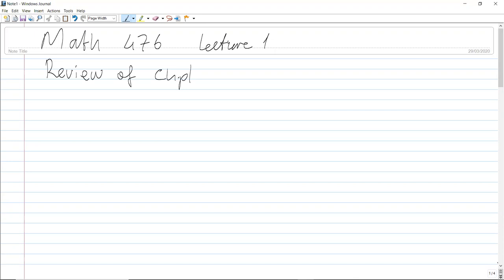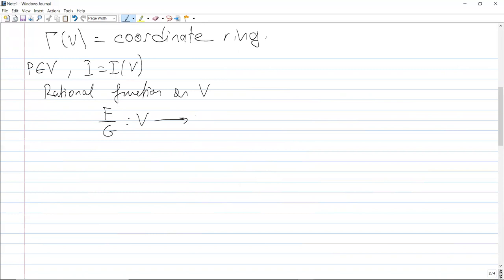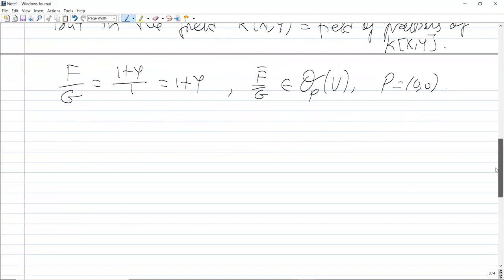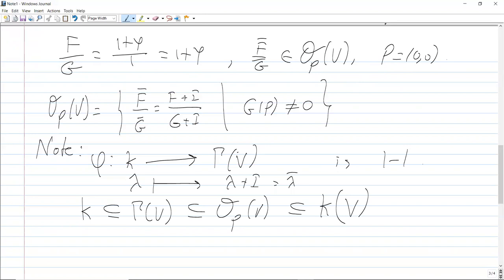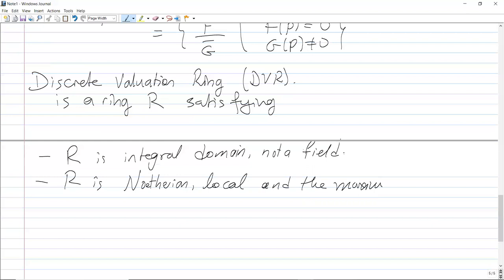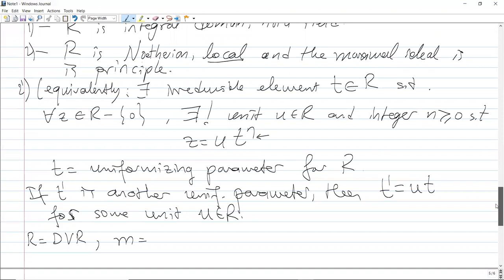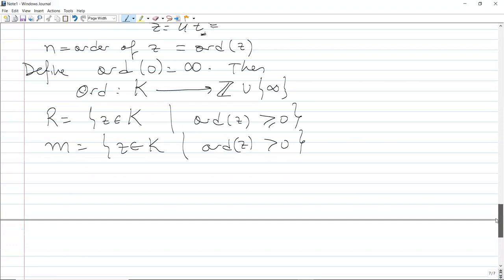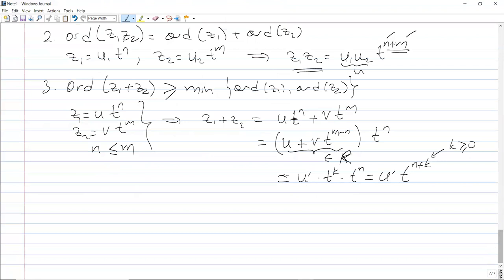Math476-v1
Review of chapter 2 (Fulton)